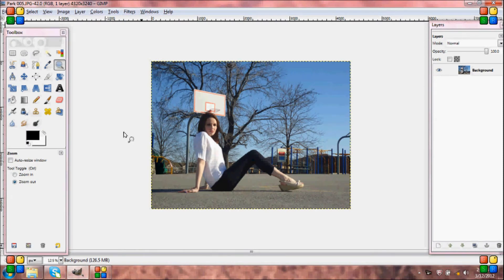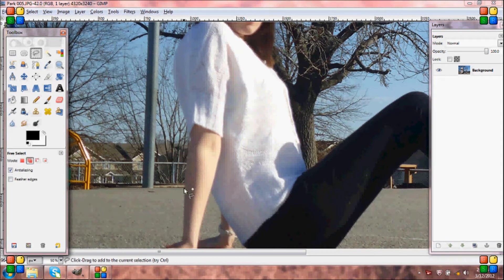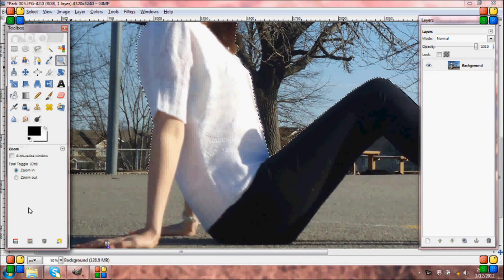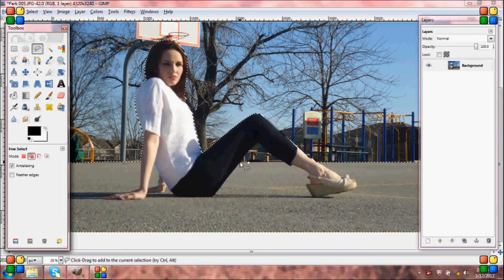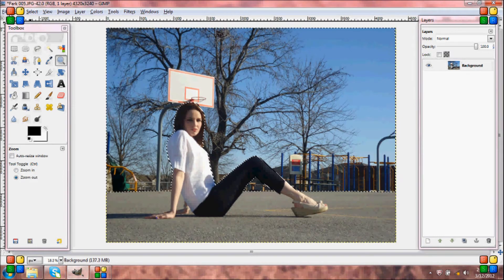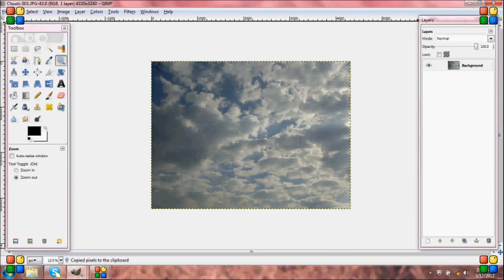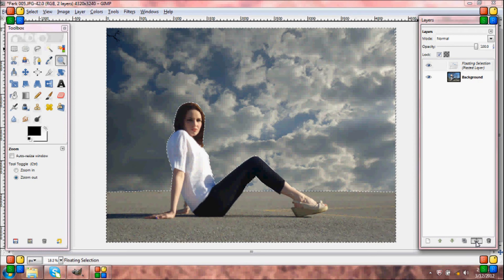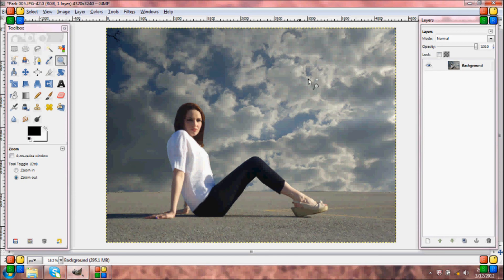How To Crop Clouds Into A Photo In Gimp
How to crop clouds into a photo in gimp tutorial.